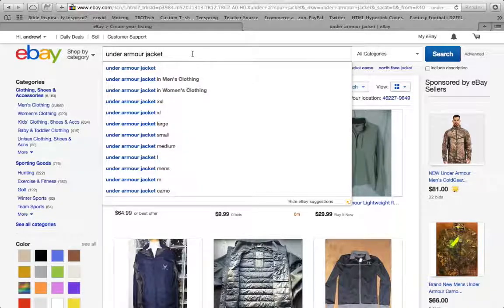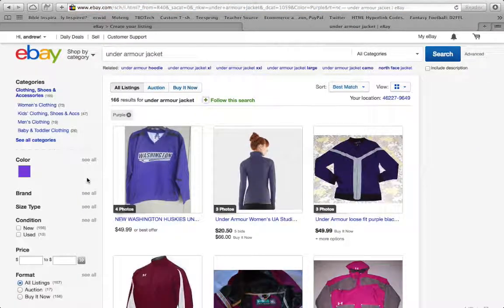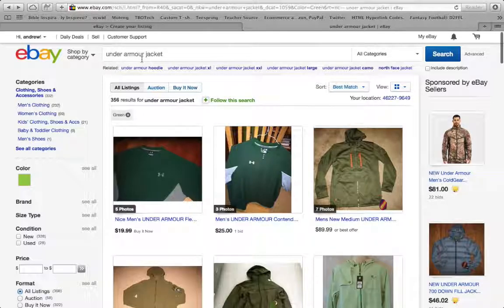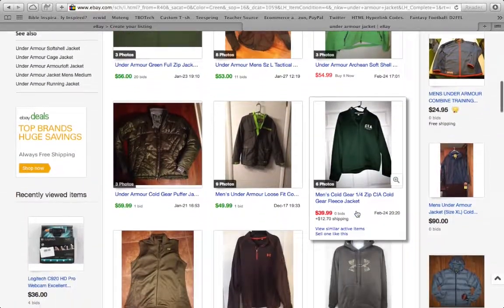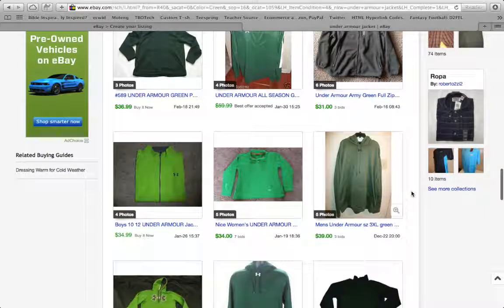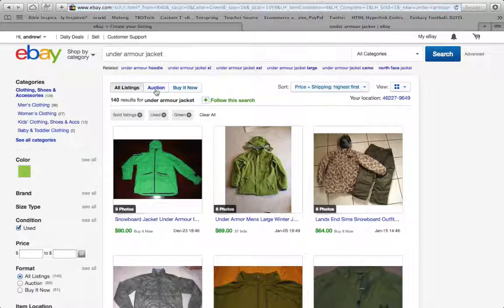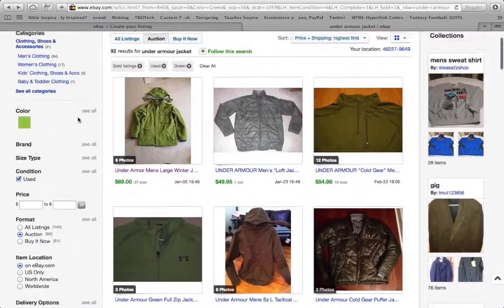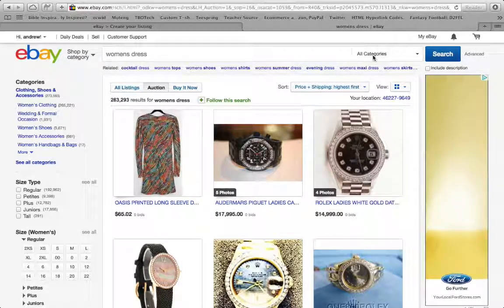How To Decide What Price To List Your Item For Sale On eBay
Some quick research on eBay can reveal the best price to list your item for.